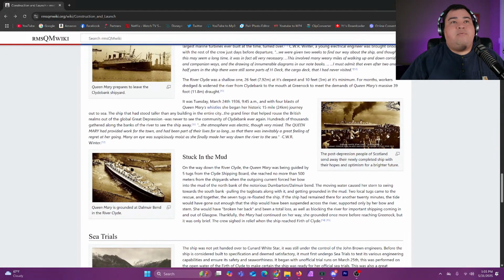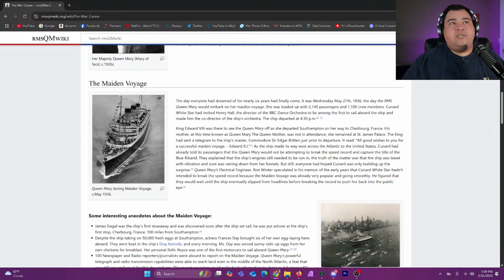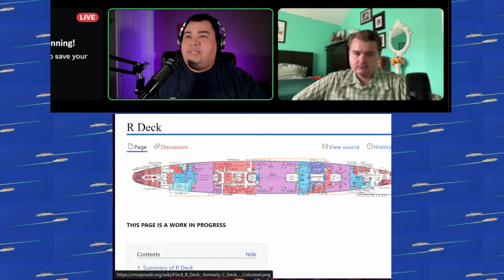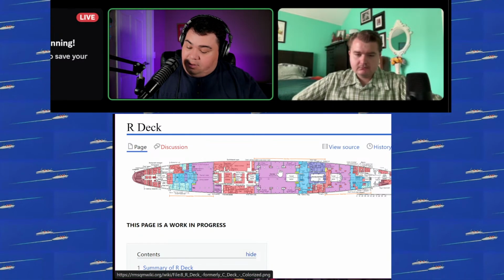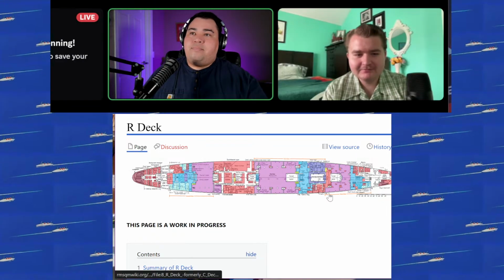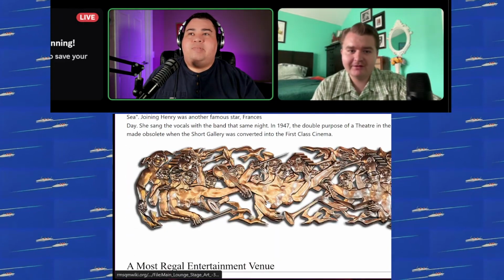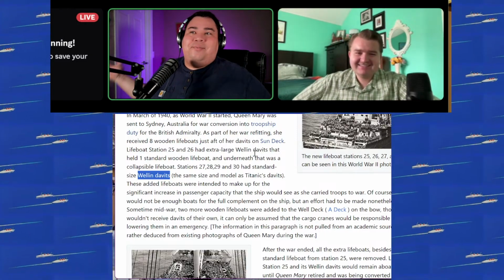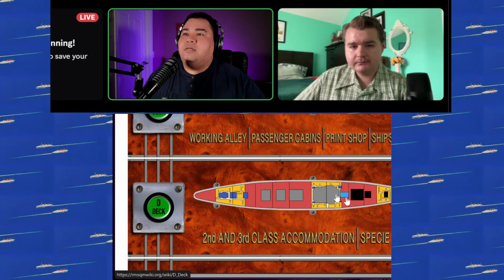LIVE: Afternoon Tea With Alex | MAY 31/2025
Let's chat about ocean liners, trains, and other historic travel as we enjoy a virtual afternoon Tea service, Cunard style!

The music in this video is a combination of music available on the @henryhallfan channel.

CUCUMBER SANDWICHES: A basic recipe for the cucumber sandwiches sometimes featured on my live stream is: Slice planks out of half a cucumber, there should be at least 5 planks. Chop up fresh dill, dried dill doesn't taste good in this sandwich. Place chopped dill in a small mixing bowl, add 2 Tbsps of cream cheese, 1 teaspoon of mayonnaise, a pinch of salt, and 1/8th teaspoon of granulated garlic or garlic powder. Mix the spread until all ingredients are combined. Apply the spread to soft sandwich bread of your choice, then lay the cucumber planks down on one of the slices of bread, making sure to overlap the cucumber. Place the other bread slice on top, wrap in plastic wrap, and freeze for at least 2 hours. 15 minutes prior to serving, remove the sandwich, cut off the crusts, cut the sandwich into thirds (finger sandwiches), and arrange it on a plate. Serve and enjoy with tea!

ABOUT MY TEA SET: The entire set of china I use every live stream, aside from the silverware and tea infusers -are vintage items that were actually used aboard old Cunard ships. Most of my collection is from the RMS Queen Mary (1934) and RMS Queen Elizabeth (1938). But it's possible some other items may be from other Cunard ships of the mid-century such as RMS Mauretania (1938), RMS Sylvania (1957), and RMS Caronia (1947). The oldest piece of the collection dates back to 1952, and the newest piece is from 1967...however, the entire set is all the same Art Deco design introduced aboard the RMS Queen Mary in 1936 when it had its maiden voyage. The only thing that has changed between the pieces from the 30's and the 60's was the color changeover from ivory white, to eggshell white.

HOW TO CARE FOR VINTAGE CHINA: always hand-wash in warm water with dish soap using the soft part of the sponge, never scrub with any abrasive, no matter how soft the abrasive is. Store china in a protected place away from direct sunlight, and away from spaces where they can be damaged. Always pre-warm china incrementally before adding boiling water or the thermal shock WILL crack them! Helpful tip: if your china was made before the year 1975, it may have been made with lead, using china only on occasion, poses minimal risk of lead poisoning. But NEVER drink from cracked china that was produced before 1975 because the health risk increases.

PREWARM STEP 1: Run the hot liquid vessels under the hottest tap water you have and fill the teapot, teacup, and other hot liquid vessels with hot tap water until your boiling water is ready.
PREWARM STEP 2: When your boiling water is ready, pour out ONLY HALF of the hot tap water from the vessels, then top the rest off with the boiling water. Allow the china to sit for a minute to equalize in heat (the china may be too hot to touch at this point).
STEP 3, THE TEA: Pour out all the pre-warming water from the teapot and fill it with boiling water and place your tea in for the designated amount of time. You may want to allow the boiling water to cool down to a particular temperature for certain teas. The teacup must keep its pre-warming water until the tea is finished brewing, then you can dump out the water, and pour in the tea! ENJOY!